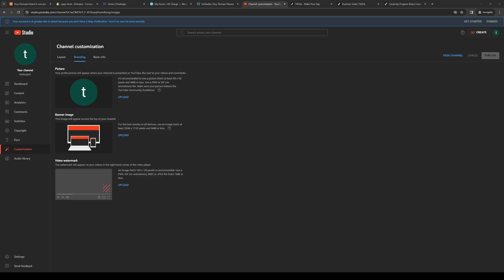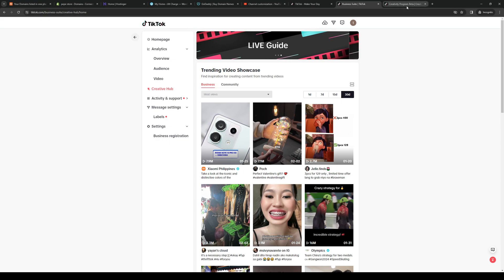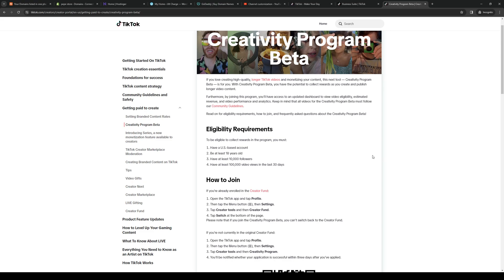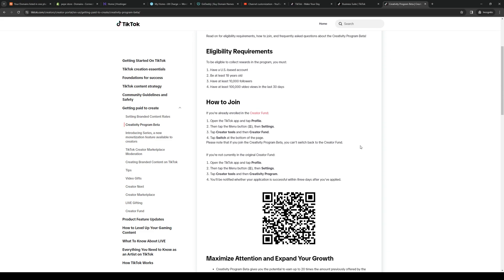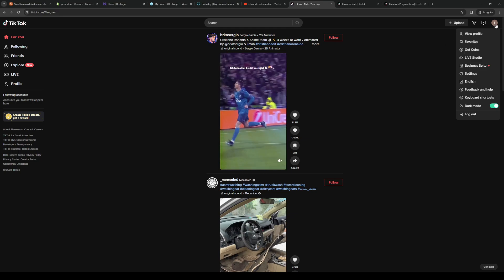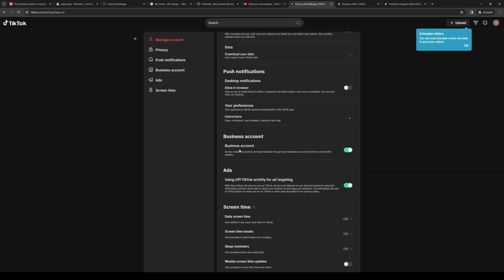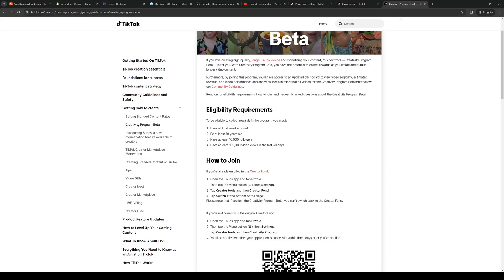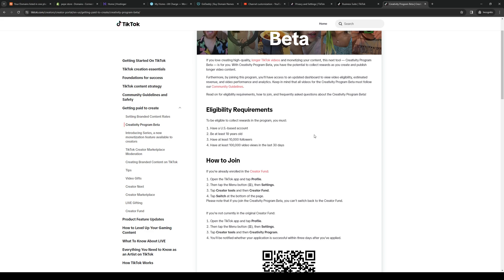How to Solve Creator Rewards Program Tiktok Not Showing (Step-by-Step)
How to Solve Creator Rewards Program Tiktok Not Showing (2024)

If you don't know how to solve when the TikTok creativity program or the TikTok creator rewards program is not showing, please check out my video, because in this video I will show you how to fix TikTok creator fund not showing!